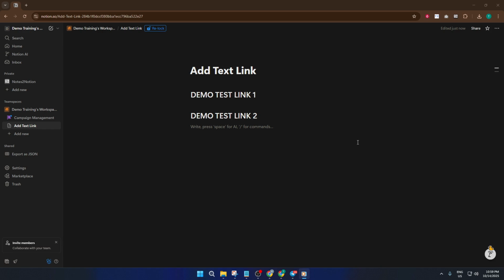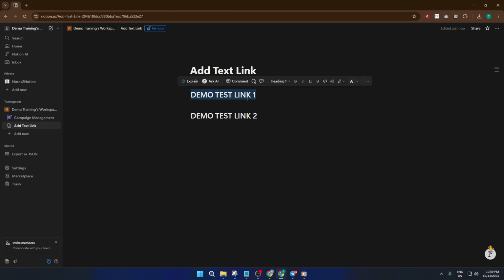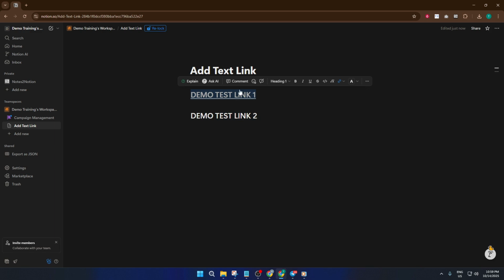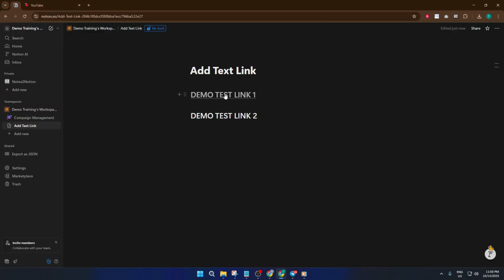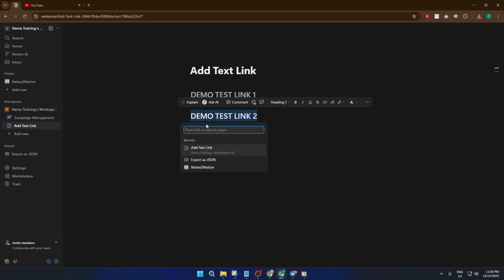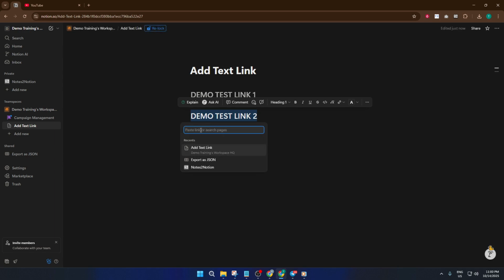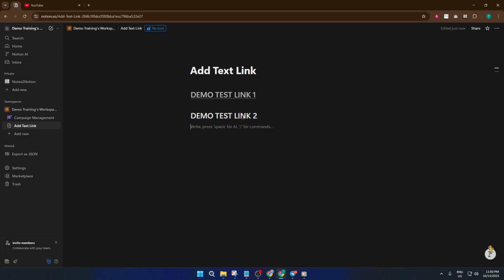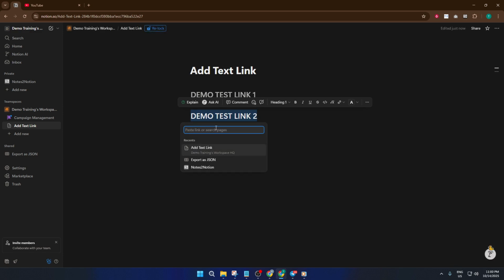How to Turn Text into a Link in Notion (Updated 2026 Guide)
This clear, practical tutorial shows you how to turn text into a link in Notion. You’ll see the settings, tools, and steps that matter so you can complete the task without unnecessary guesswork. Notion menus can vary slightly by device, plan, and workspace configuration, so the walkthrough also explains what to look for if your screen appears different.

In this video, you'll learn how to:

✅ Find the Notion feature or workflow needed to turn text into a link in Notion